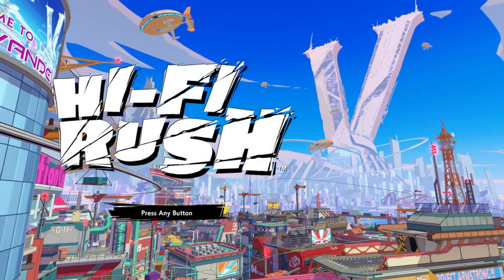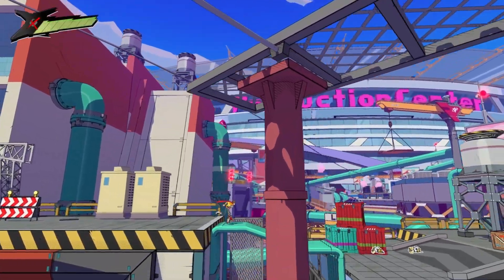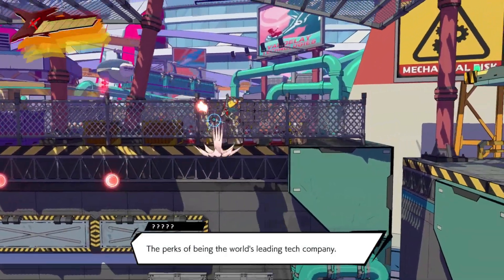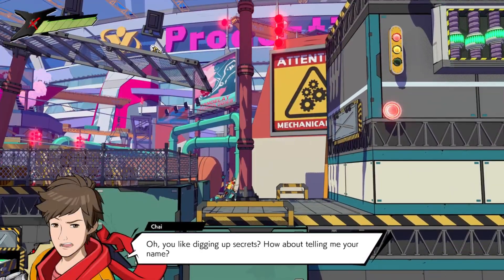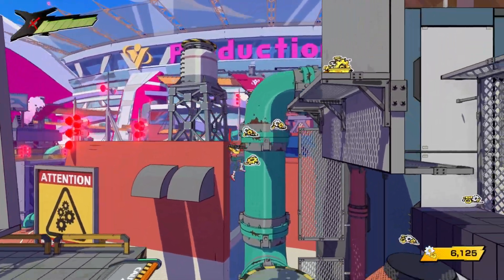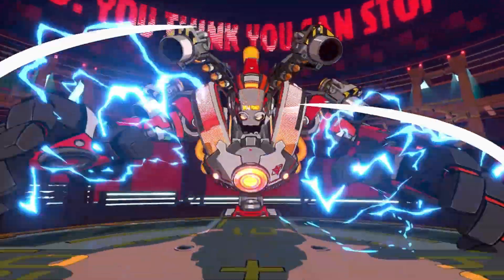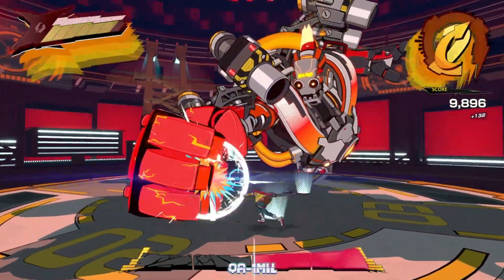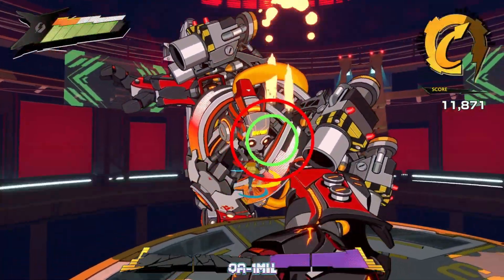Xbox Cloud Gaming - Hi-Fi Rush - 1080p 60 FPS PC APP GAMEPLAY & Performance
We take a look at some gameplay and performance for Hi-Fi Rush on Xbox Cloud Gaming. This was played through the PC APP while using an Xbox Series X controller with bluetooth.